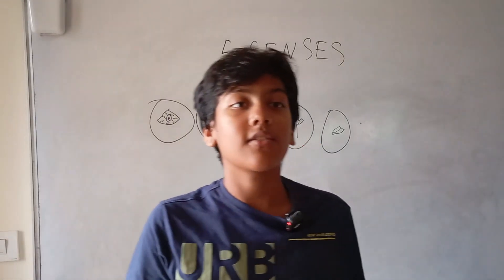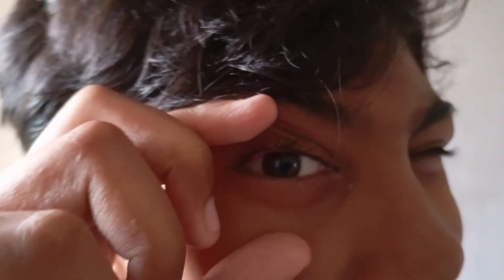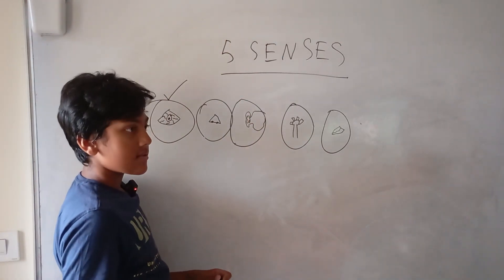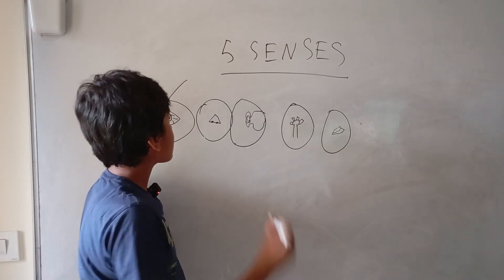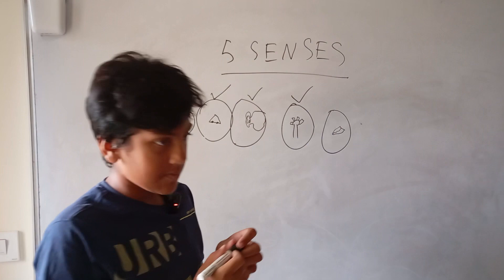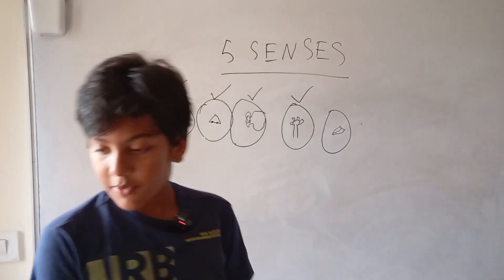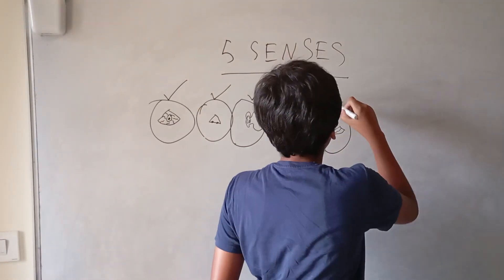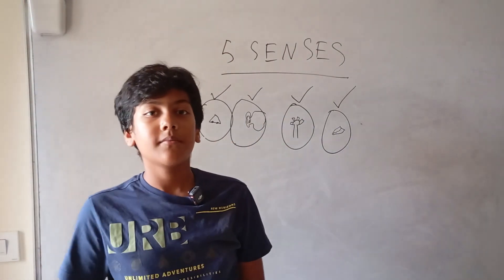The five senses 👁️🦻👃👅🛀